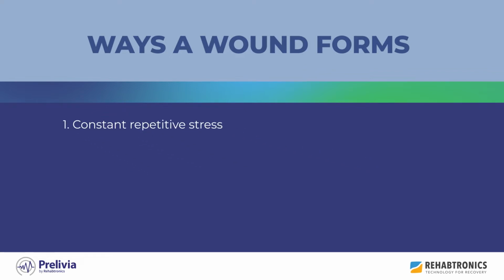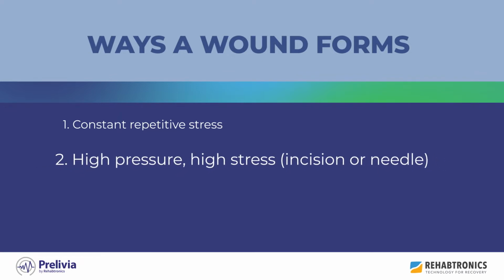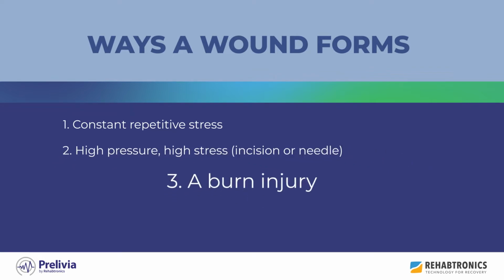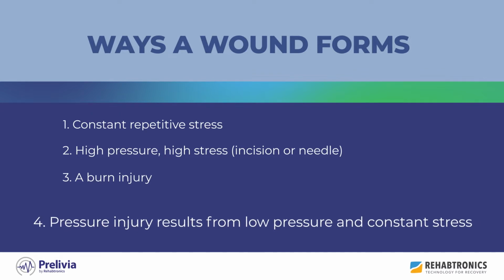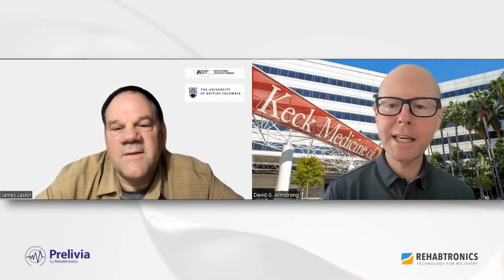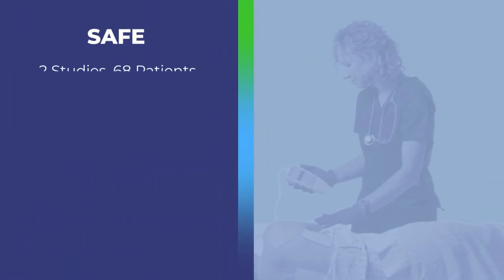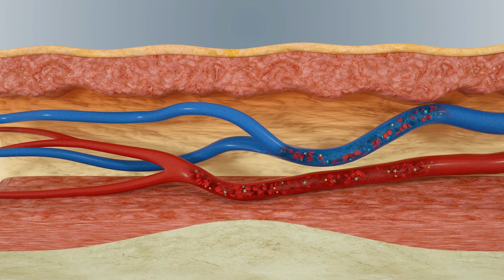How to Recognize a Pressure Injury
In this first of three webinars about pressure injuries, Dr. David Armstrong and Professor James Lasky discuss what is and what is not a pressure injury. Watch this 25-minute webinar to learn:

1. Four ways a wound forms
2. Progression of a pressure injury
3. Healthcare burden of pressure injuries
4. How Prelivia can help protect patients